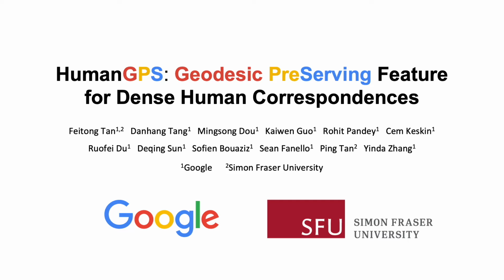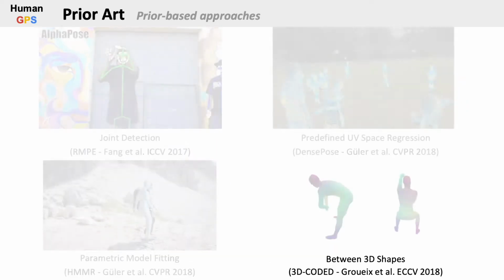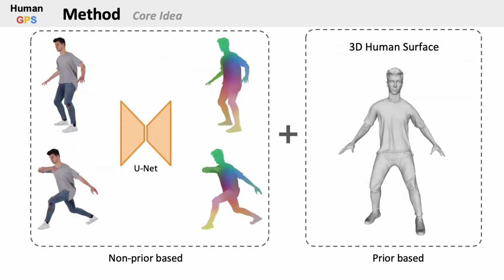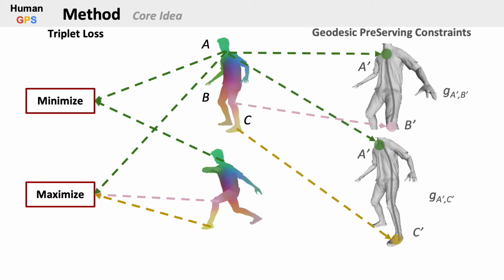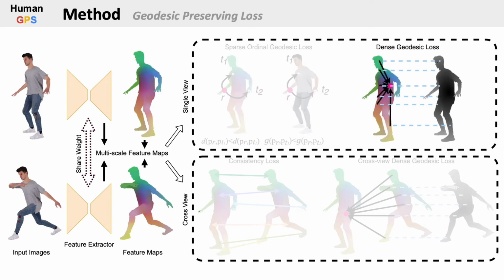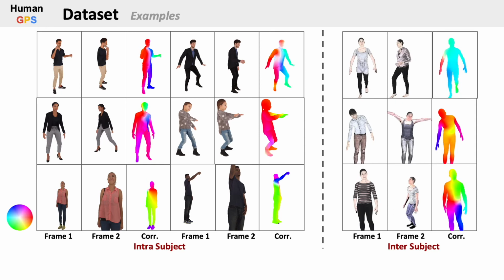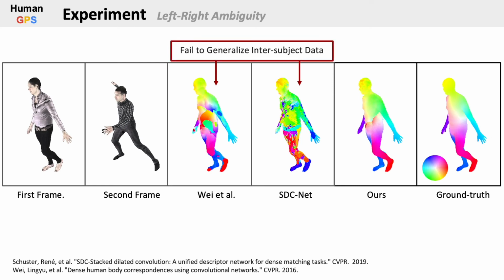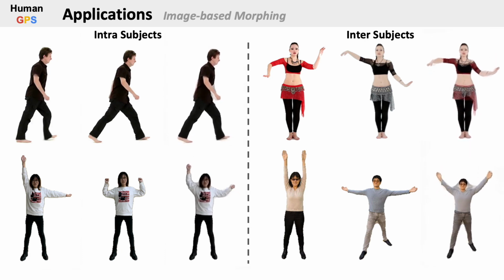HumanGPS Video Presentation | CVPR2021